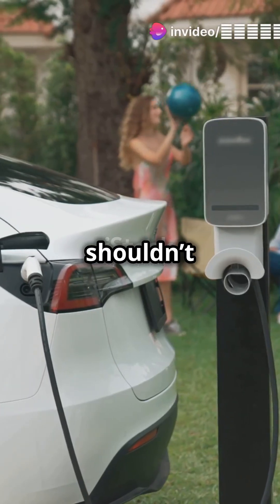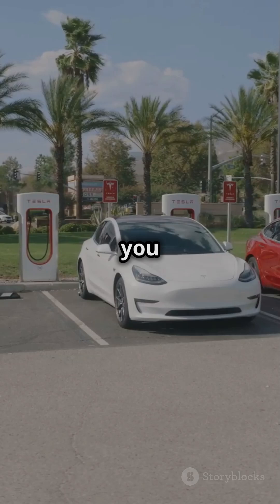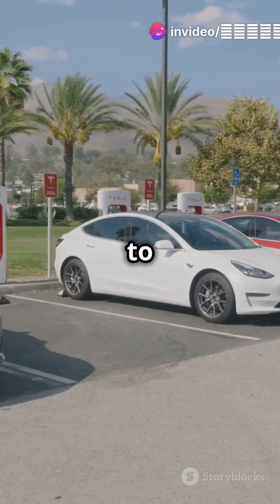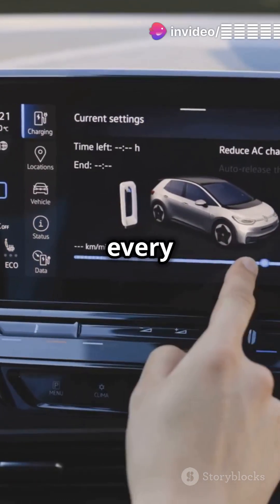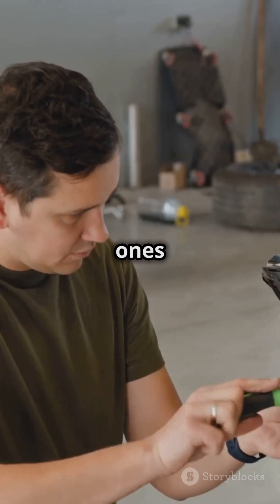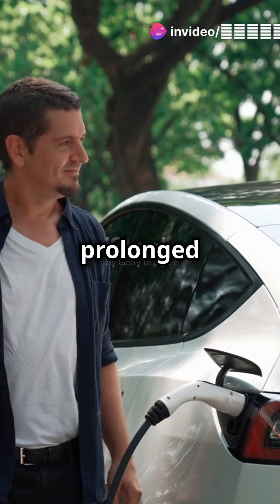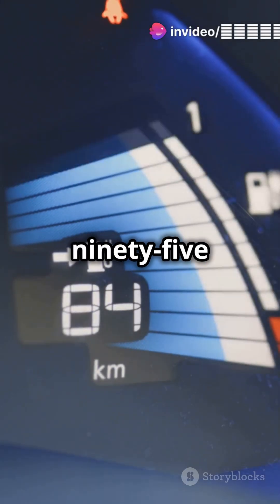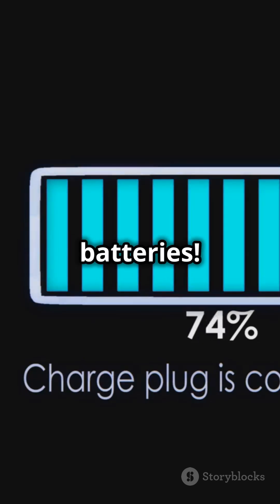LFP vs. NMC Batteries: Why EV Charging Beyond 80% Matters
LFP vs. NMC: The Battle of Battery Technologies!

In this video, we dive deep into the world of electric vehicle batteries, focusing on two leading technologies: Lithium Iron Phosphate (LFP) and Nickel Manganese Cobalt (NMC). Join us as we explore the key differences, advantages, and disadvantages of each type, helping you understand which battery technology might be the best fit for future electric vehicles.

What You’ll Learn:

    The chemistry behind LFP and NMC batteries
    Performance metrics: range, charging speed, and lifespan
    Safety and thermal stability comparisons
    Cost implications and their impact on EV pricing
    Future trends in battery technology

Whether you’re an EV enthusiast, a tech lover, or just curious about the latest advancements in energy storage, this video has something for you!